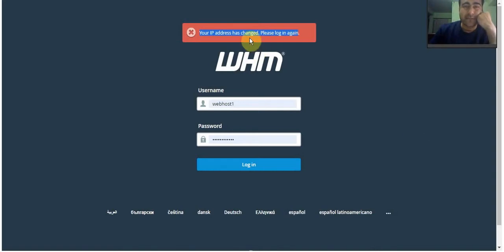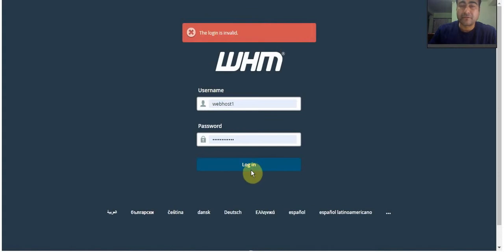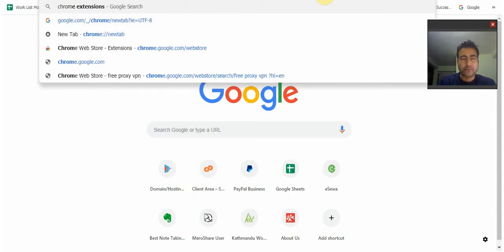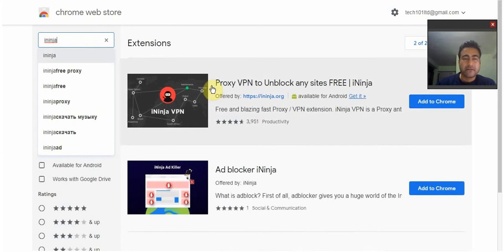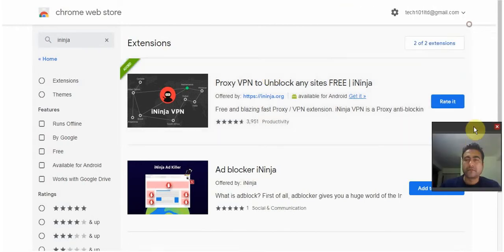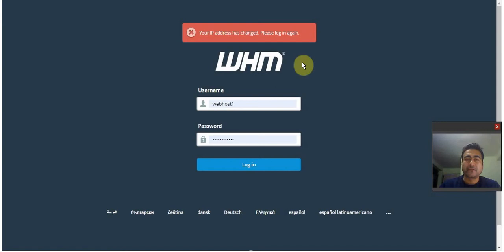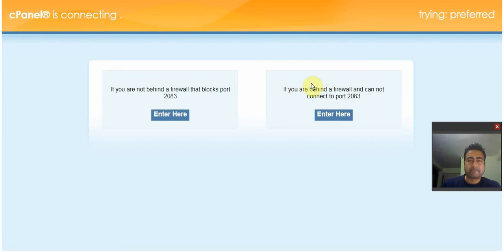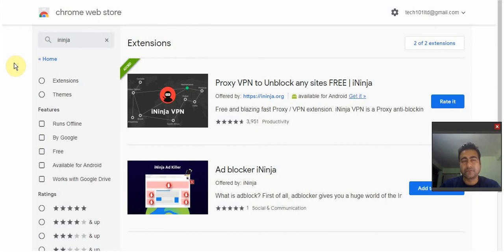Solved - How To Fix cPanel Error “IP Address Has Changed”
Solution:
Download iNinja Free Proxy/VPM extension by going to

Enable the location and wallah.. !!